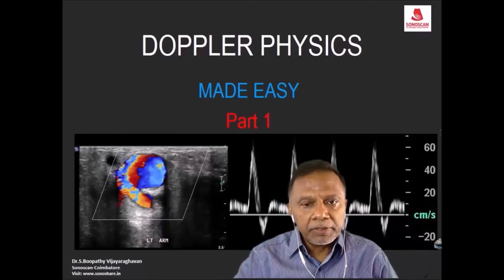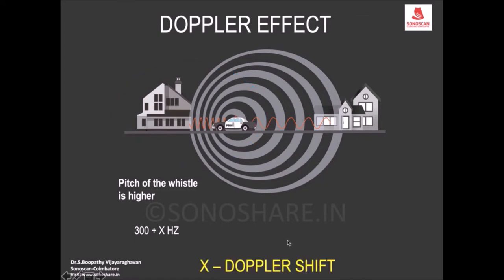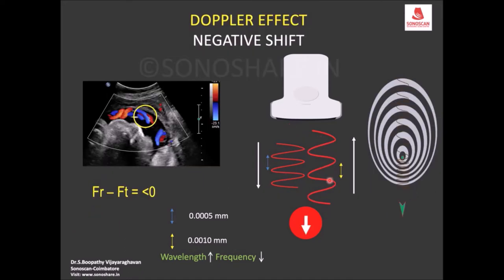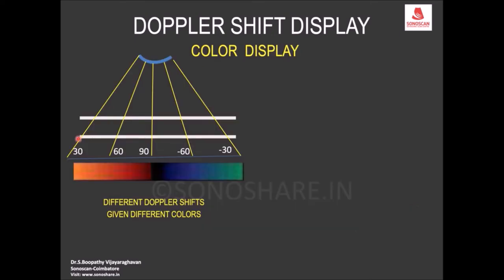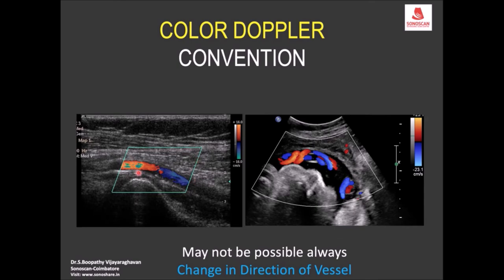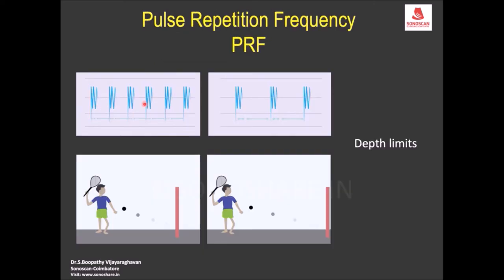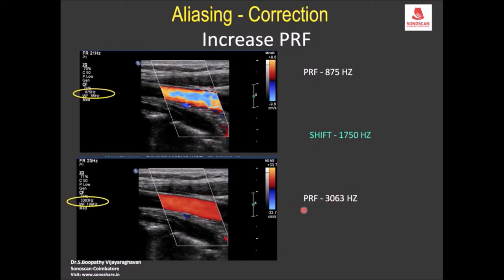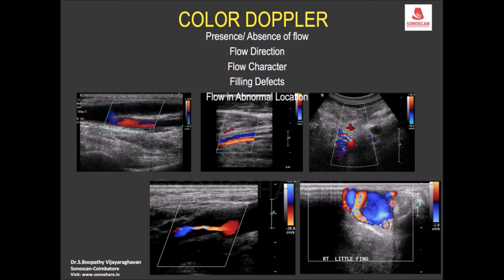DOPPLER PHYSICS PART 1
Preview of the lecture video on 'DOPPLER PHYSICS PART 1" available